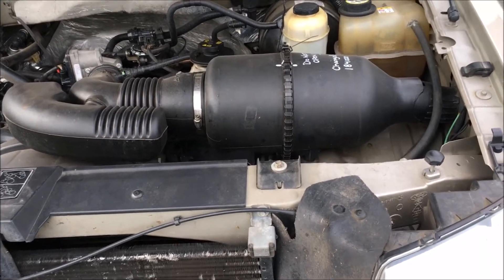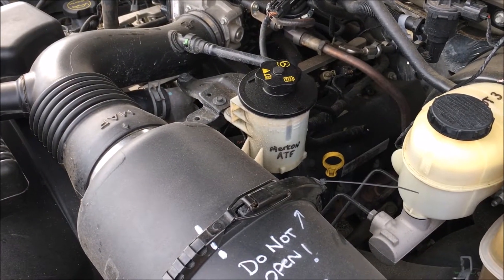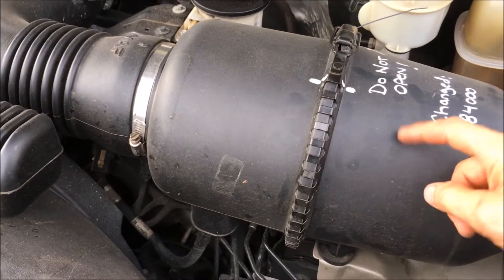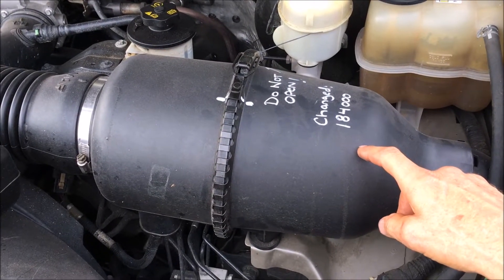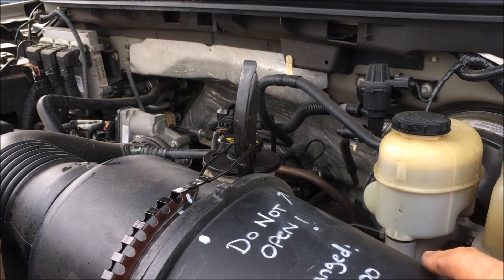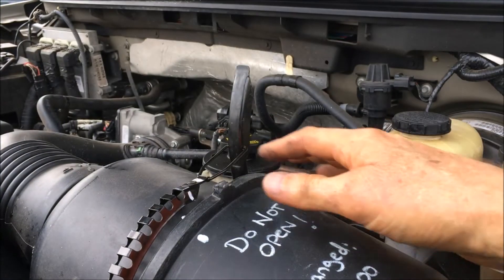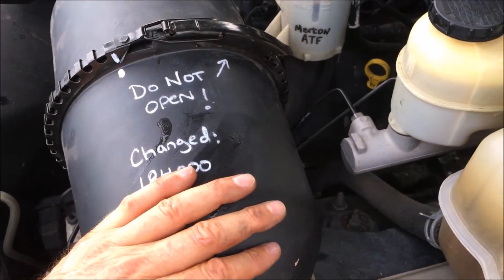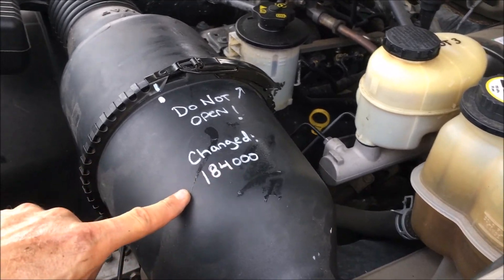How to get More Miles out of your Car or Truck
How to get high mileage out of a Ford F150. How to change a Motorcraft engine Air Filter in a Ford F150.  How to fasten the  clamp on a round Ford air box, air canister.  How to make a Ford F150 last longer.  How to get the most mileage out of a Ford F150.  What is the best fluid to use in a Ford F150 power steering reservoir/power steering pump.  What kind of fluid goes in the power steering pump power steering reservoir?  What kind of brake fluid goes in a 2007 Ford F150?  What kind of anti-freeze coolant goes in a 2007 Ford F150?